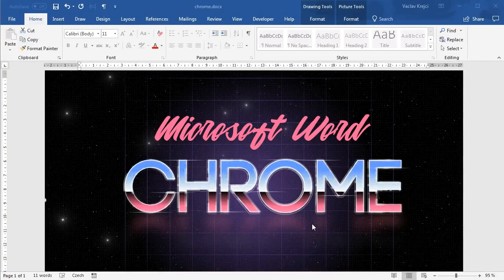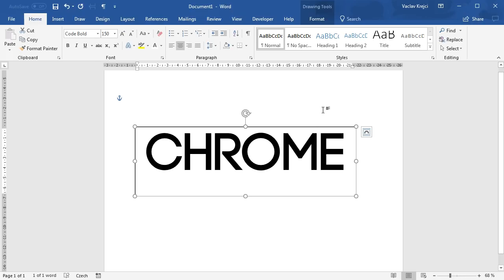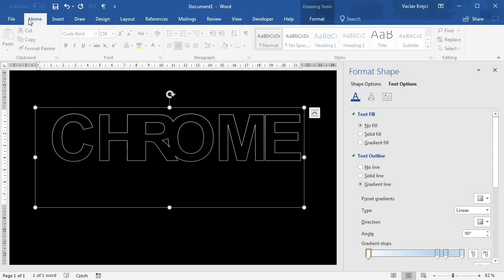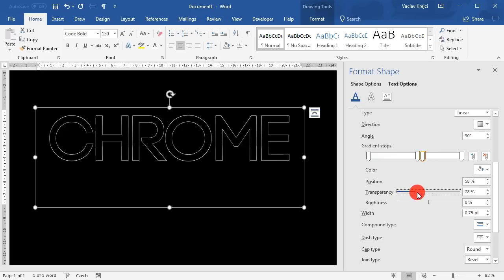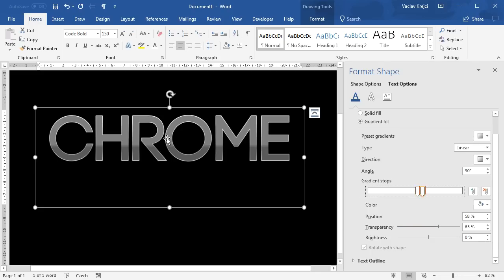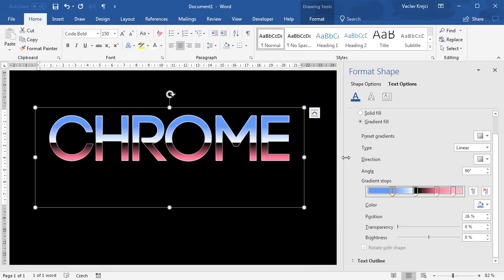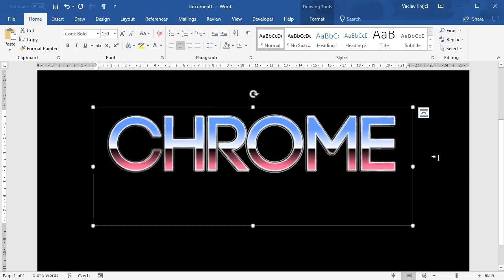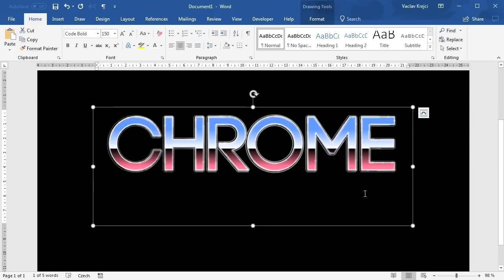WORD: Chrome Text Effect Part1